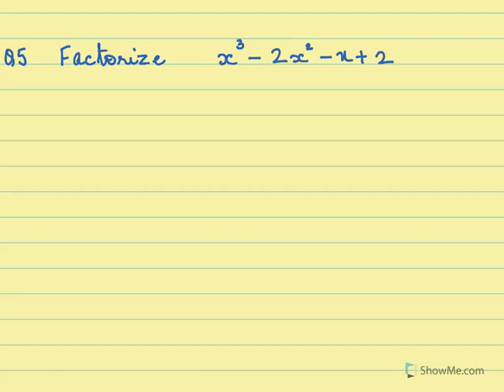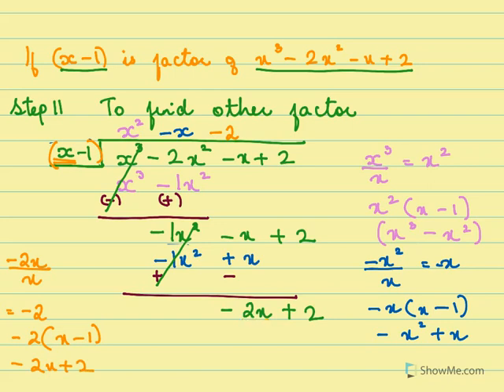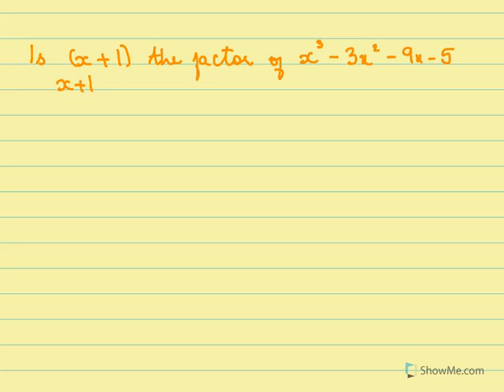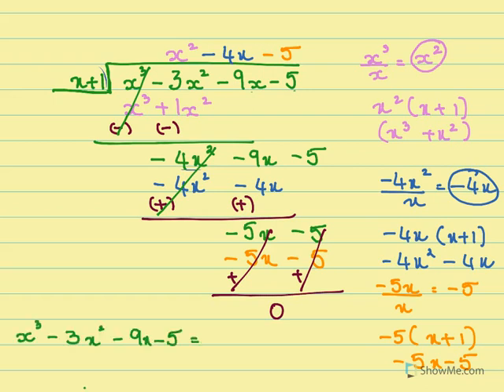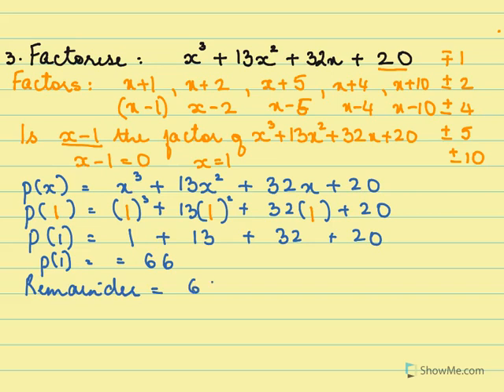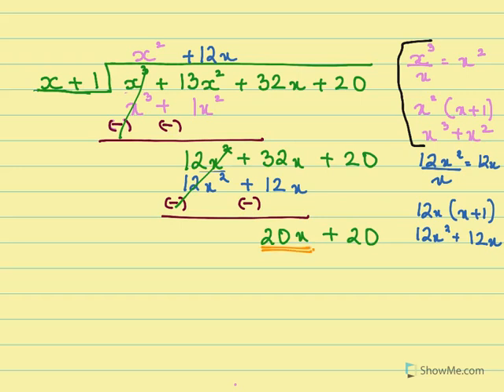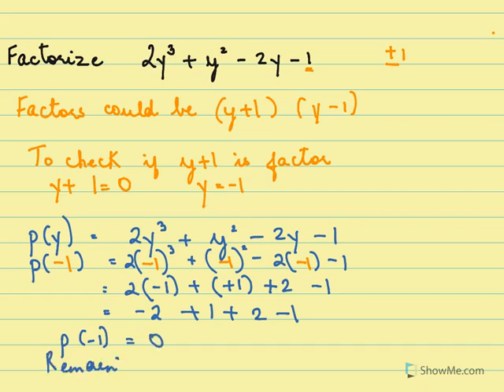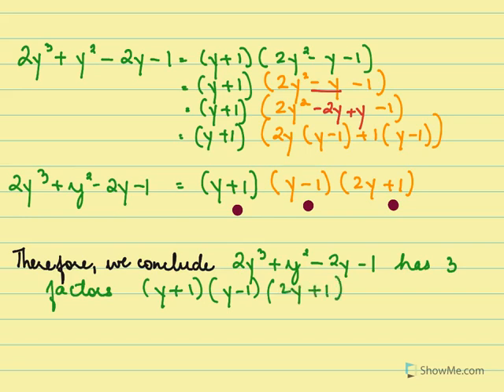Class 9/ Polynomial/Ncert ex 2. 4 part 2